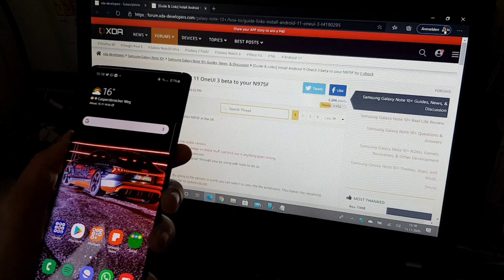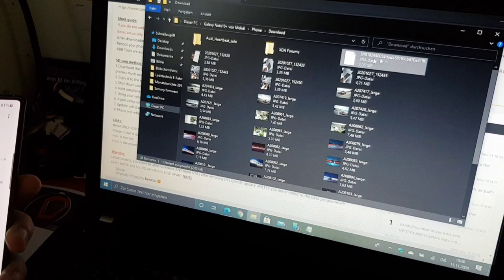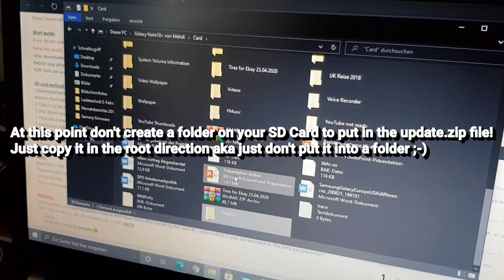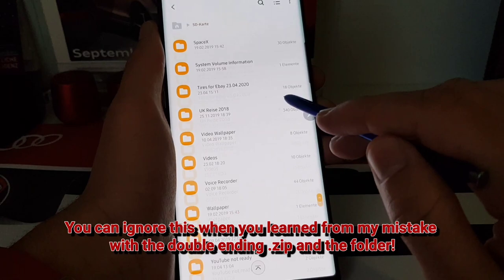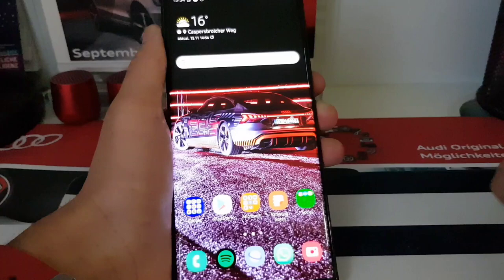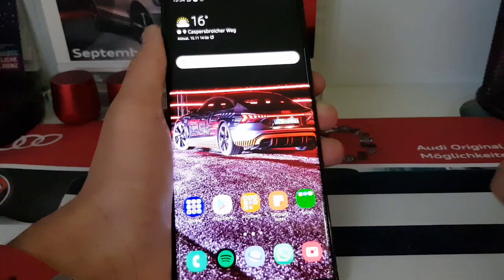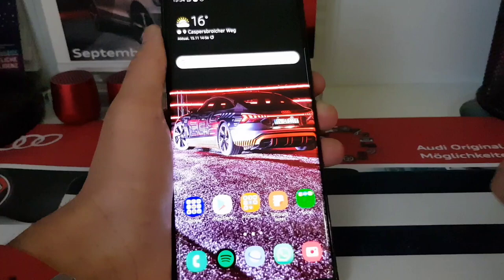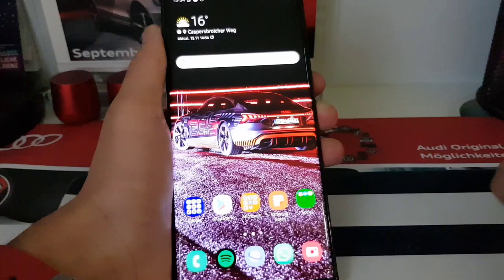Install OneUI 3 Beta on your Galaxy Note 10+! [Easy method step by step explained]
Hello guys!

in today's video I wan to show you how you can install the OneUI 3 Beta on your Note 10+ pretty easily!

Here's the Link to the Forum post providing the download links to the firmware file:

Warning: I'm not responsible for any damage or loss of data.

STAY HEALTHY!

Mehdi